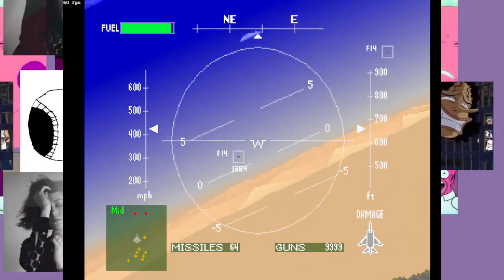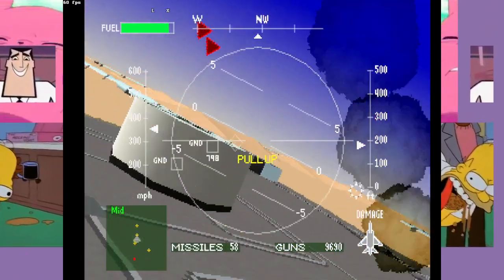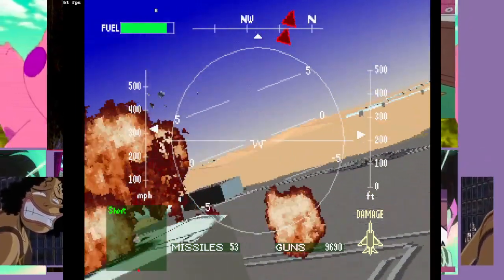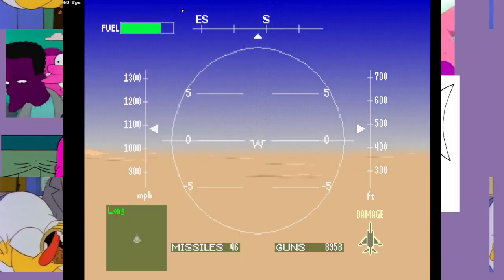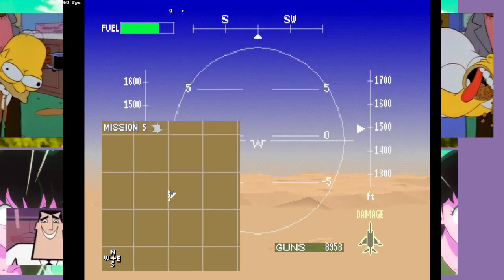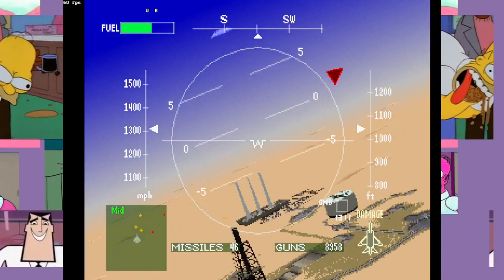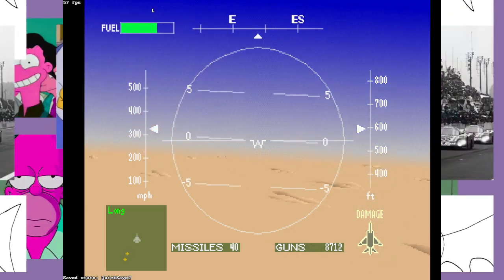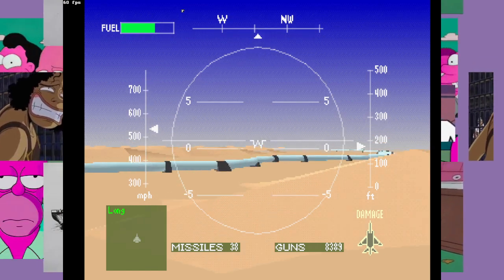video xz 5157